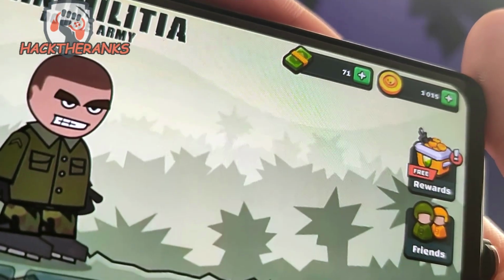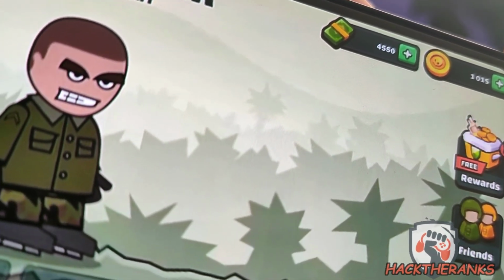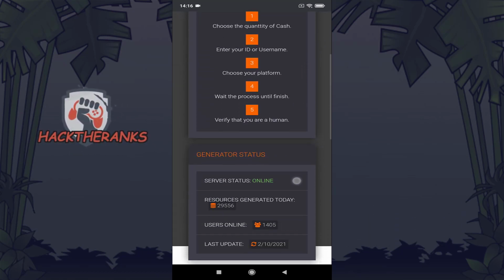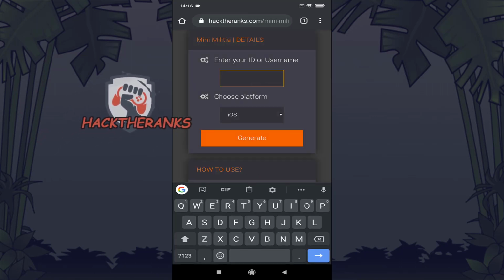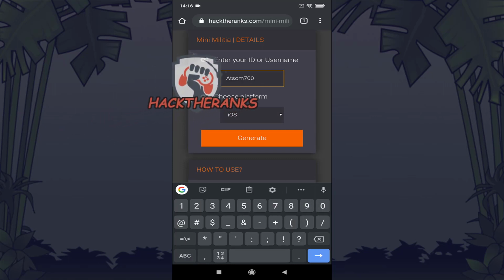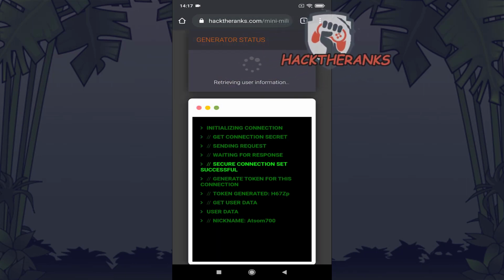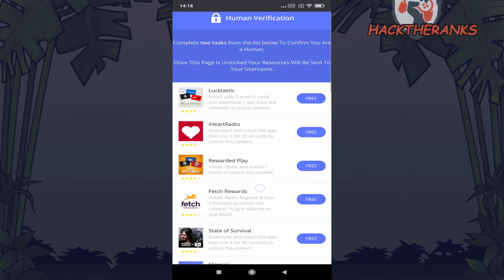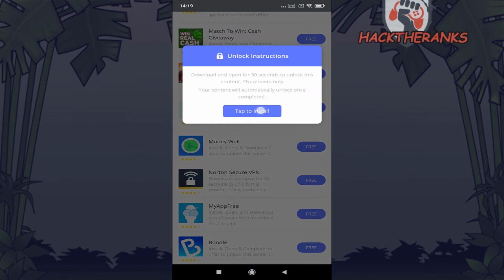Mini Militia Hack tips 2023 ✅ Easy Guide How To Get Cash With Cheat 🔥 work with iOS & Android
Mini Militia Hack tips 2023 ✅ Easy Guide How To Get Cash With Mini Militia Cheat 🔥 work with iOS & Android

Hi there mobile game player! In this video tutorial I would love to explore our update and better Mini Militia hack for Android or iOS phone or tablet. Using this method anyone can easily get alot of Cash and improve gaming fun. Everything you require to do is stick to our video guide. Enjoy!

How to hack Mini Militia? It is a pretty easy method, if you follow these tips, you'll be able to do it in just a matter of minutes.
Mini Militia cheat is developed and protected by the best coder.

If you have some problems or maybe idea on how to improwe auer Mini Militia cheat, feel free to write in the comment area.